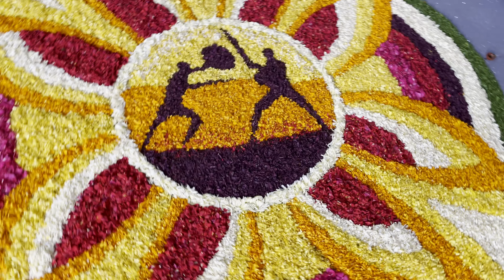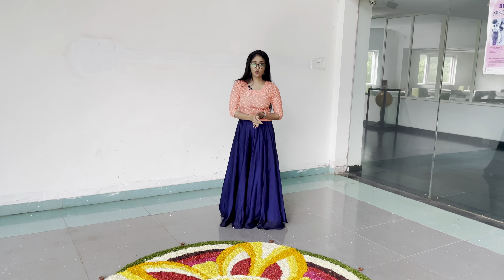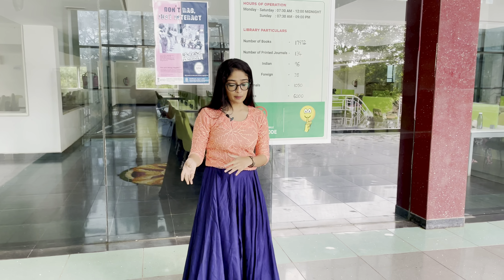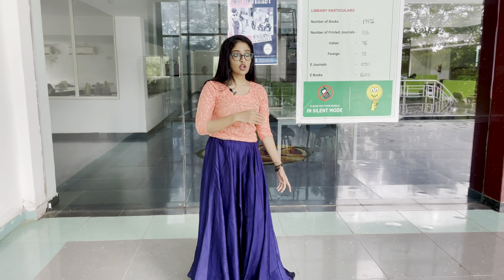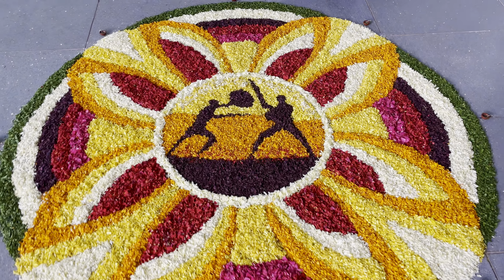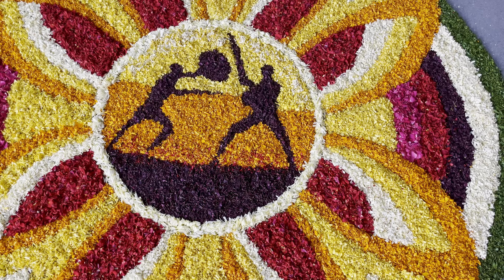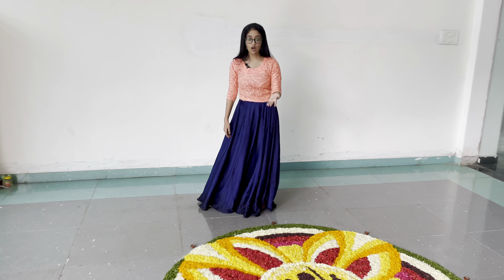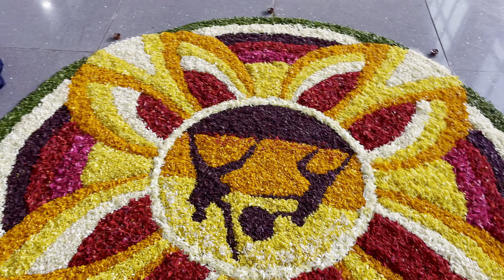Explaining ONAM Pookalam theam by jasmina